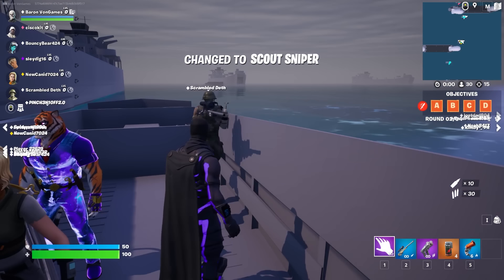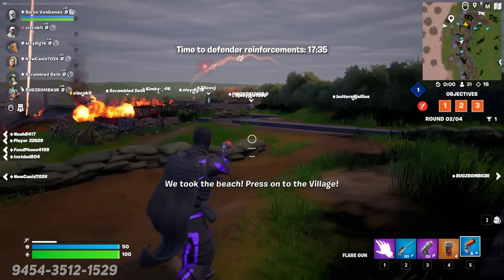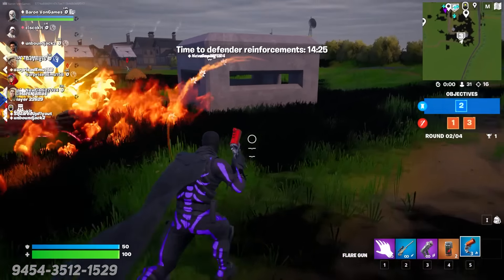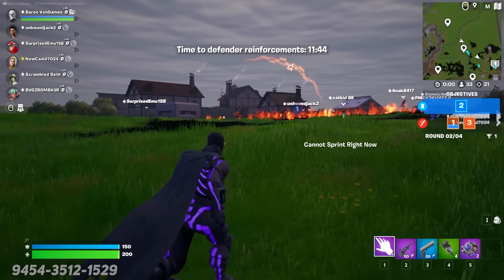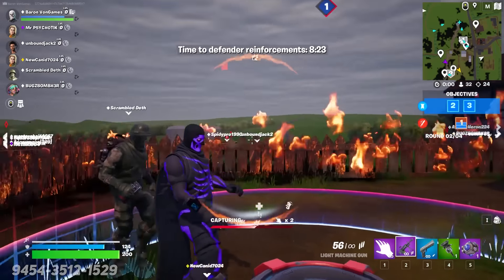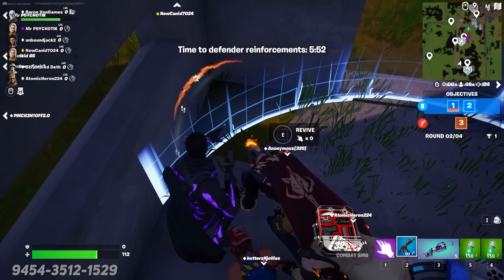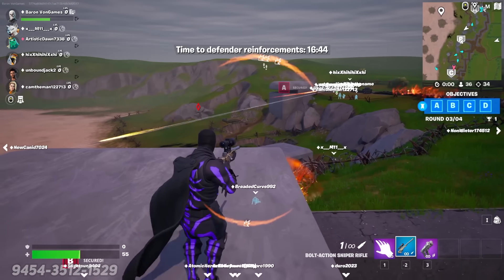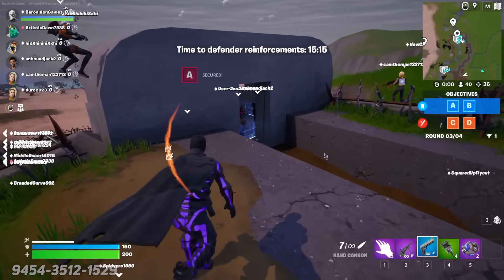We Made The BEST D-DAY MAP Ever in Fortnite!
Come play our Fortnite D-DAY Map! - Island Code: 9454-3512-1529
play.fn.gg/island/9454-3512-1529